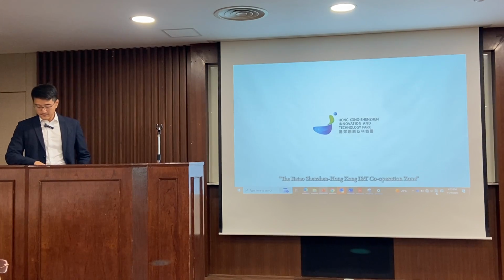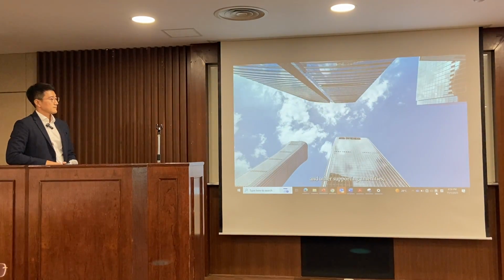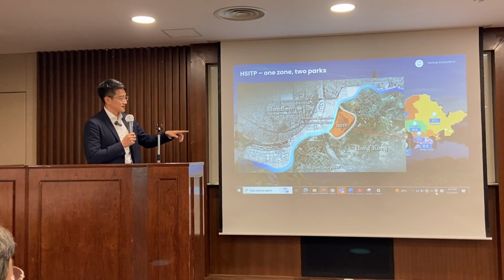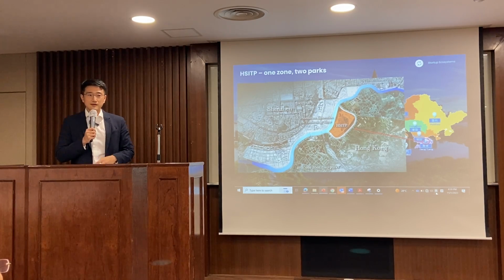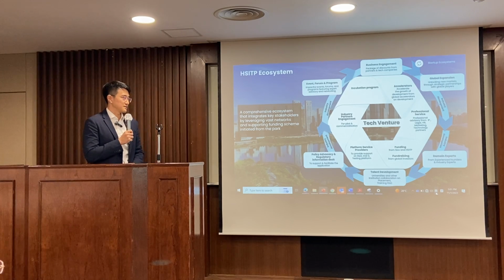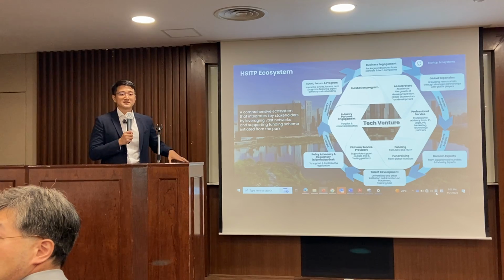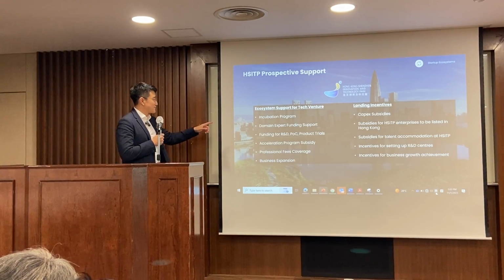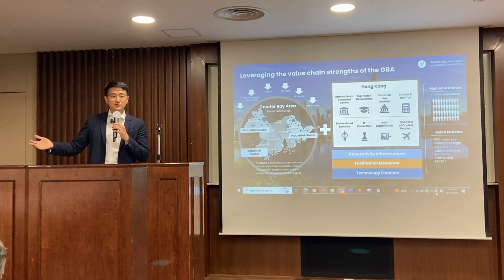홍콩 스타트업 생태계 및 지원제도 설명회(Part3)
11.1일 홍콩총영사관에서 '홍콩 스타트업 생태계 및 지원제도 관련 설명회'를 개최하였습니다.

* 강연자 : James XU(Senior Manager of HK-Shenzhen Innovation & Technology Park)